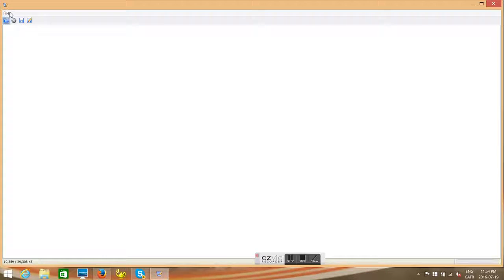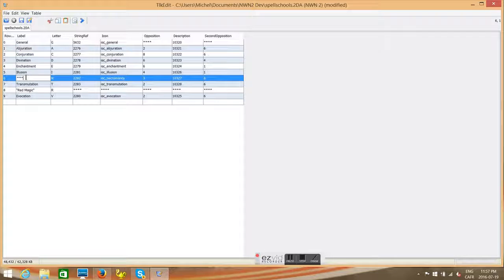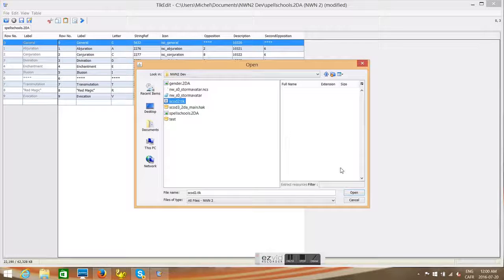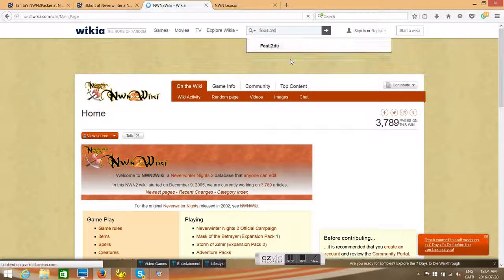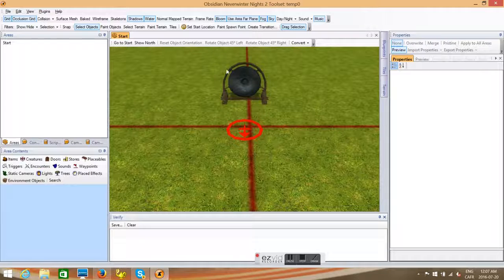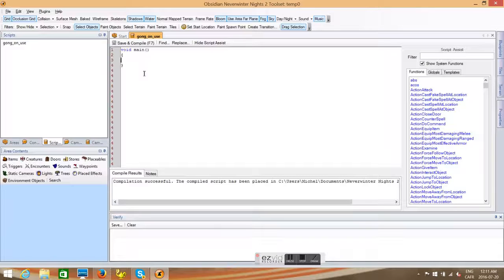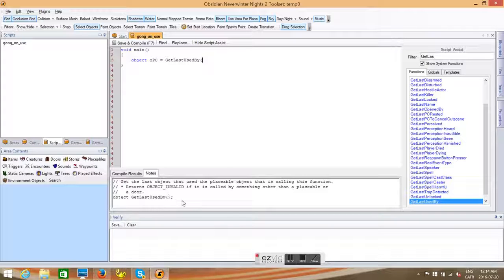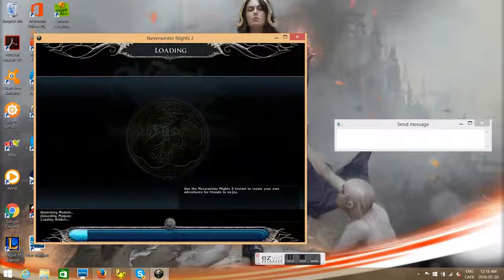NWN2 Dev 101 part 2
Part 2, where I talk about 2da files, tlk files, tlkEdit2, the Toolset and how to make a simple test module for your content.